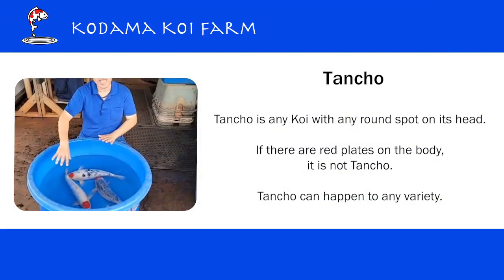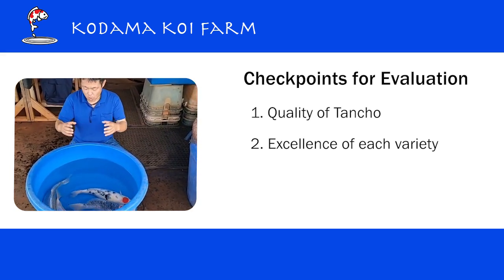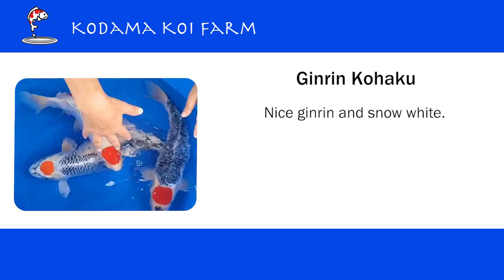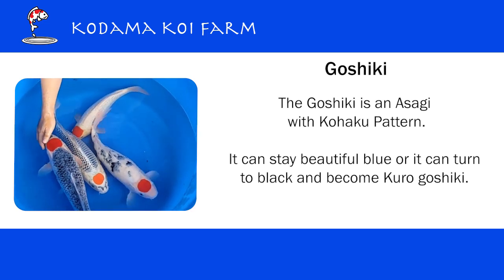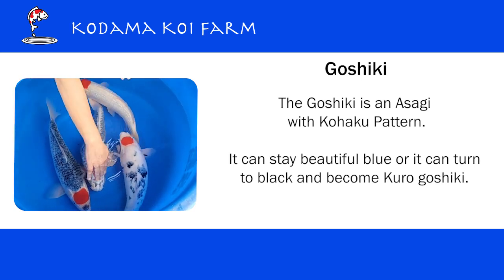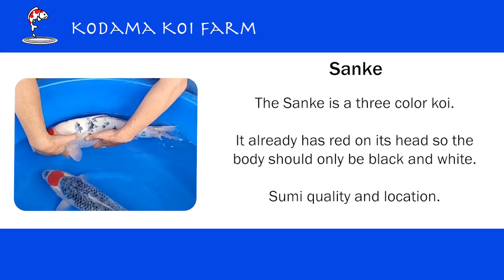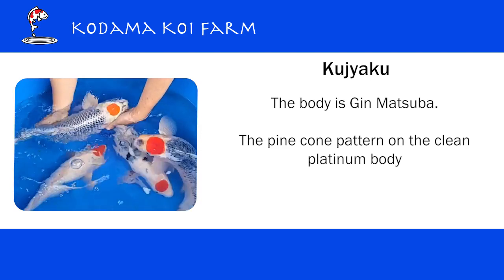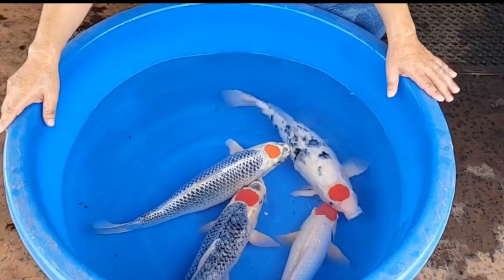Kodama Showcase Vol. 36 Different Types Of Tancho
Did You Know that there are many different types of Tancho and it is identified by the red round spot on their head? Watch as Taro showcases these very clean high quality Tancho's. He goes in great depth on what to look for when considering a Tancho for your pond.

📒 Learn More 📒

⚡️ Informational Videos ⚡️

1) Salt in a Koi Pond - Benefits and How to Use Salt Safely: Koi are freshwater fish, however learn how using salt in your koi pond can treat various illnesses and save your koi's life

2) Top 9 Groups of Japanese Koi Varieties: Learn more about most popular varieties in the koi world

3) 5 Spring Koi Pond Prep Tips for Successful Year Using Proper Opening Maintenance: It's Spring Time! Follow these tips to make sure your pond is safe as we enter the warmer months

⚡️ Informational Blogs ⚡️

1) Is Your Koi Sick? Learn how to diagnose your koi's sickness and how you can treat those sicknesses

2) QUARANTINE, QUARANTINE, QUARANTINE! Learn why quarantining your koi is the #1 rule to follow and how you can set up a proper quarantine tank

3) Don't have the space for an outdoor koi pond? That's okay, read our blog on how you can keep koi in an aquarium and the benefits that come with it